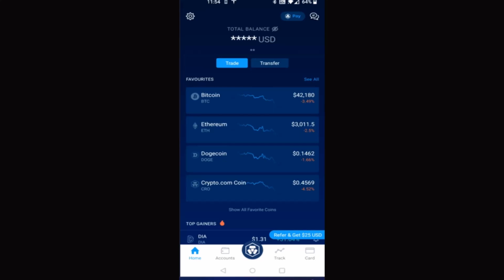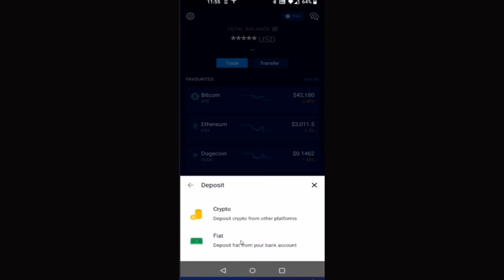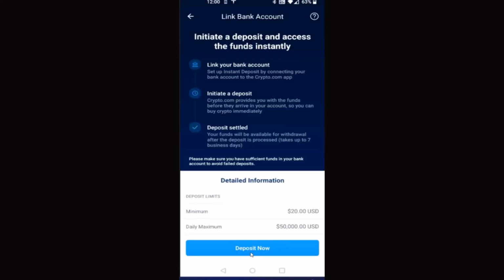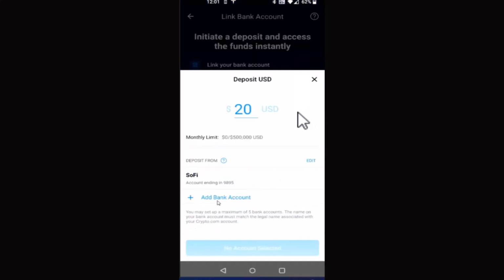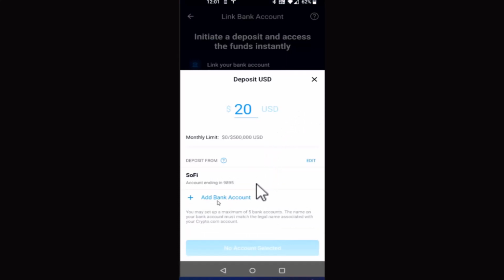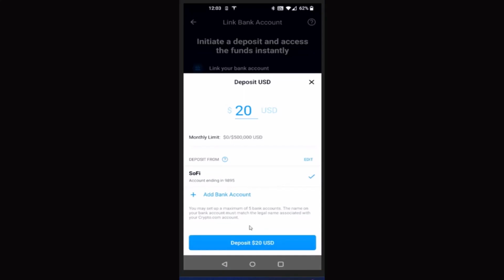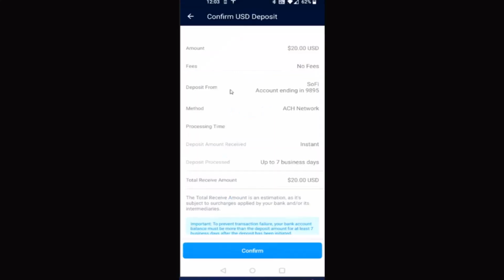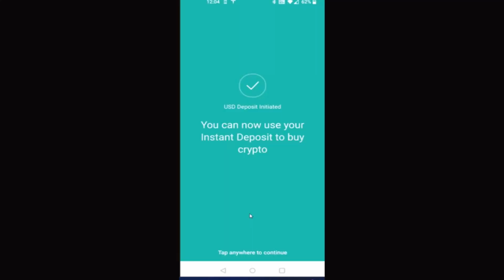How To Deposit Money From Your Bank to Crypto.com !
This video guides you in an easy step-by-step process to deposit funds from your bank account to your Crypto.com.

Chapters / Timestamps
0:00 Intro
0:15 Deposit Funds your bank account to your Crypto.com
1:33 Outro